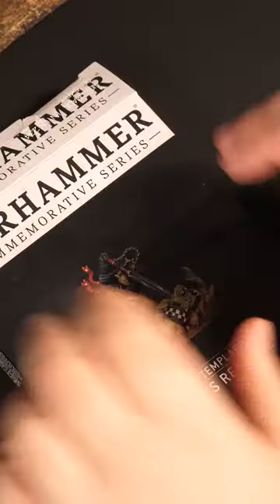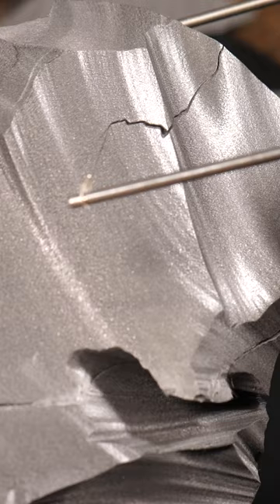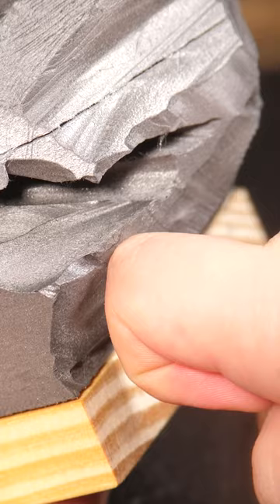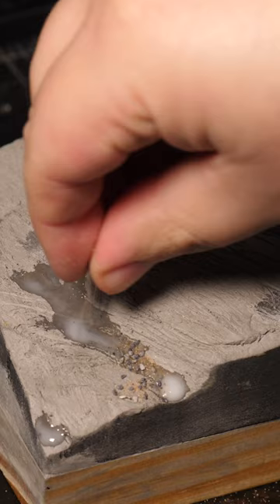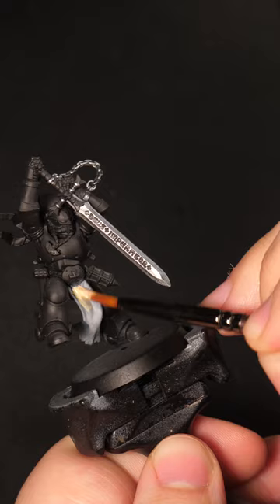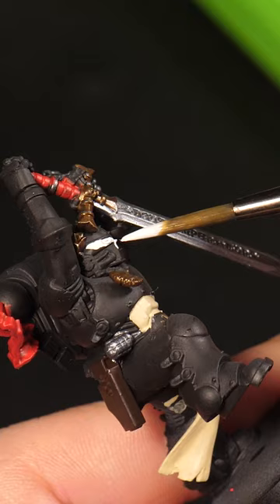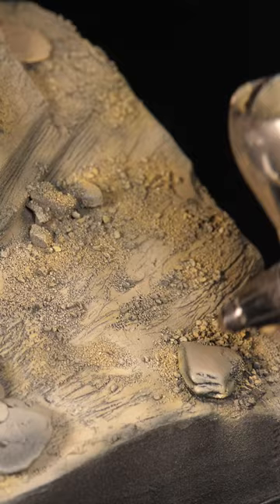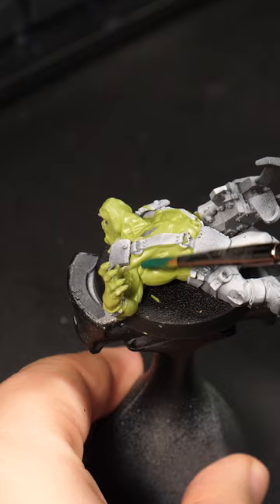Making a Warhammer 40,000 Diorama in 60 seconds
Today we're going to make an awesome Warhammer 40k diorama.

Hello and welcome back to Miniverse! in this episode, I aim to show you how to make your own Warhammer Grim dark diorama!

Building this diorama was a lot of fun, especially using the small kits from Warhammer imperium. I got to practice quite a few techniques like learning how to use clay on a diorama!